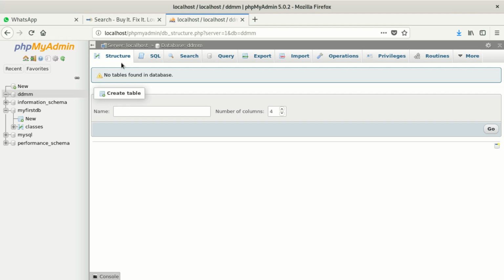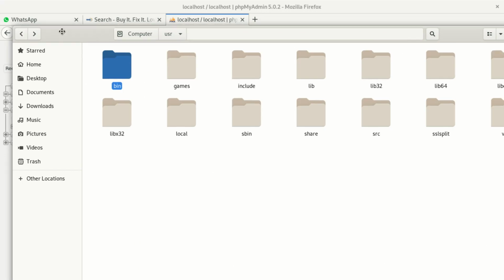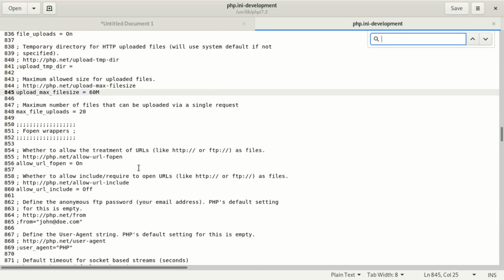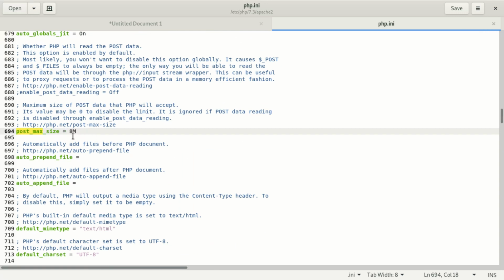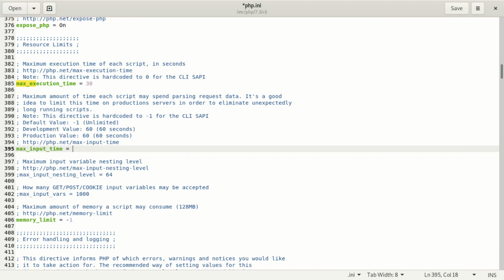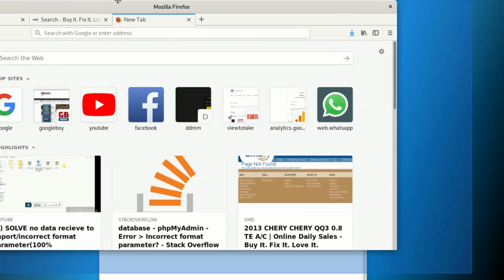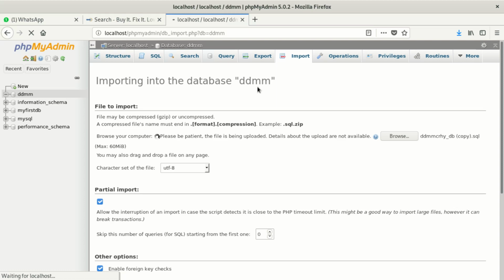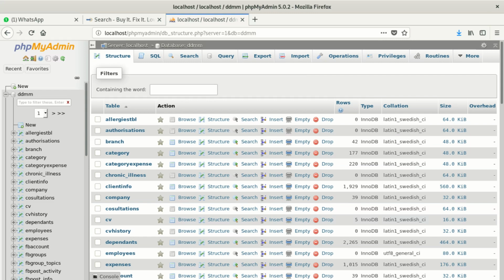phpmyadmin error incorrect format parameter | fixed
phpmyadmin error incorrect format parameter

How do I fix phpmyadmin error incorrect format parameter that appeared while importing a database in Ubuntu?
How to fix PHPMyAdmin error, incorrect format parameter that appeared while importing a database?

    Step 1 – Open Xampp control panel and click on apache config button and click on PHP (php.ini)
    Step 2 – Then search below settings for easily import any database: ...
    Step 3 – Now you have to restart the Apache and MySQL.

How do I import a large SQL file into phpmyadmin?
Create a zip or tar file and upload in phpmyadmin thats it..!

    Then, within that phpmyadmin dir, create a new folder & name it upload.
    Take that large . ...
    Now, the next time you go to import a database into phpMyAdmin, you'll see a new dropdown field right below the standard browse area in your “File to Import” section.